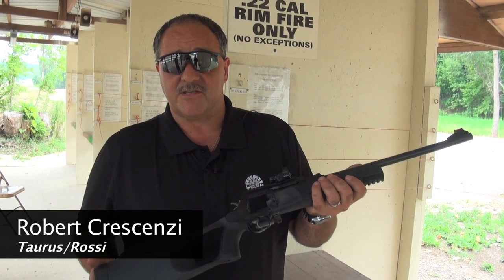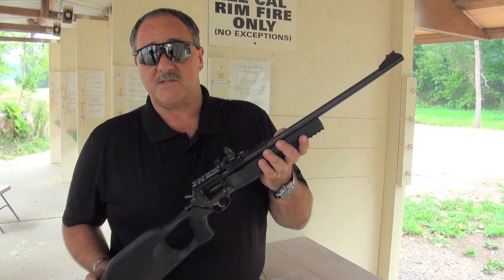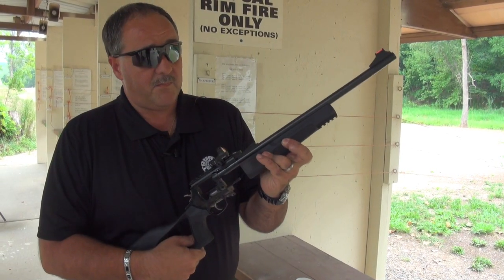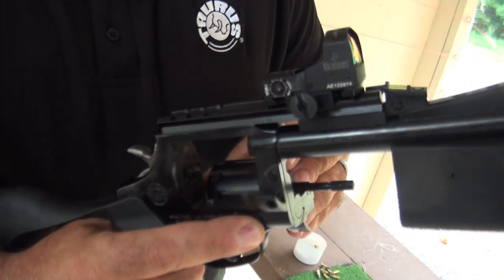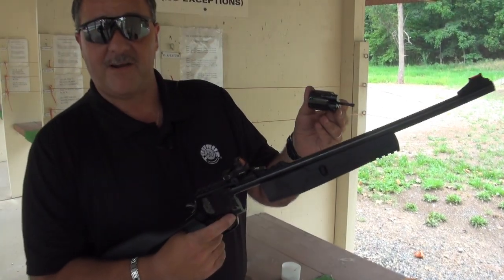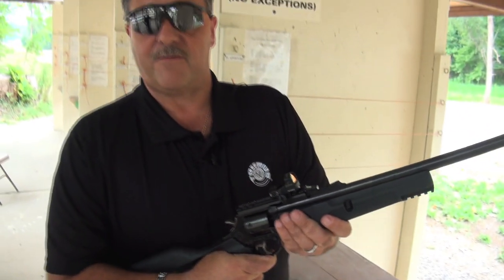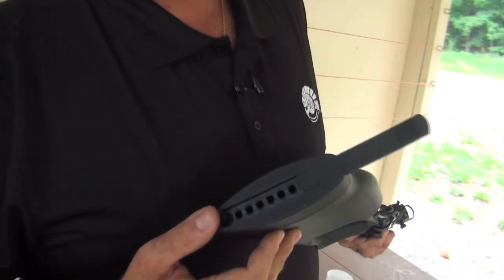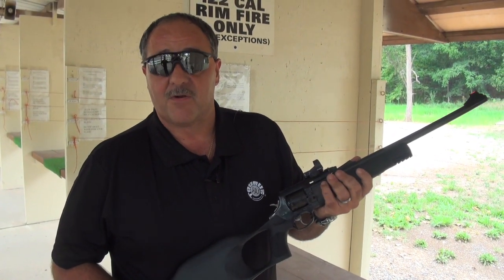First Look: Rossi .22 Circuit Judge with Convertible Cylinder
Robert Crescenzi of Taurus shows us the new Rossi Circuit Judge in 22LR and 22Mag.